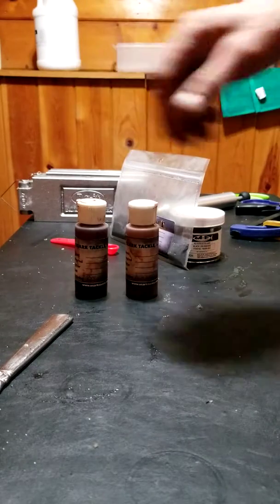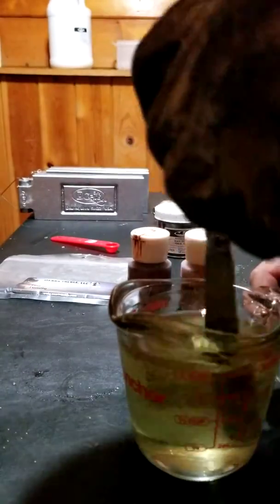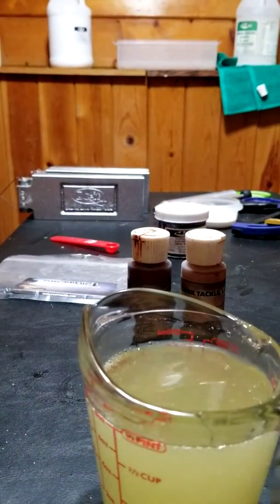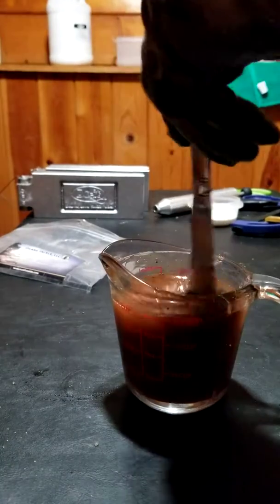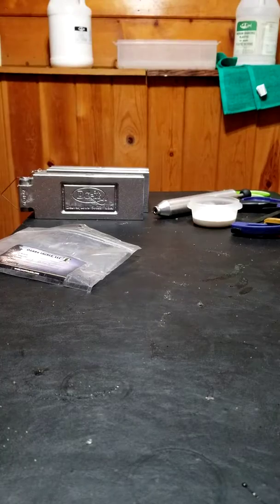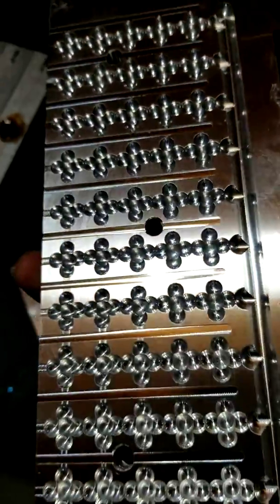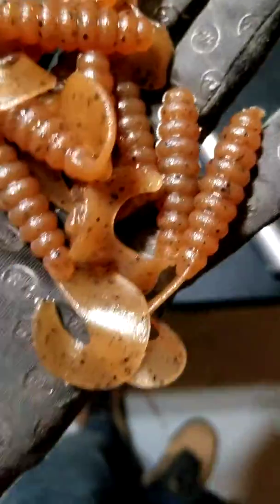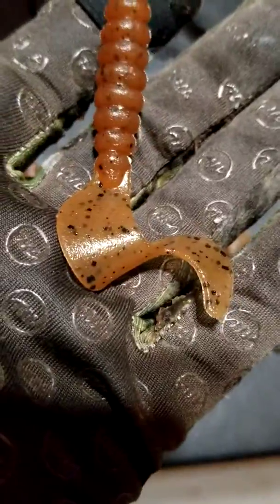how to make soft plastic lures Do It molds- 3" grub- ep5 light brown pumpkin